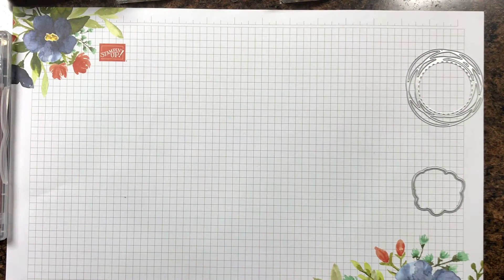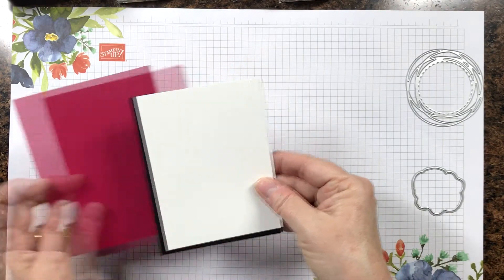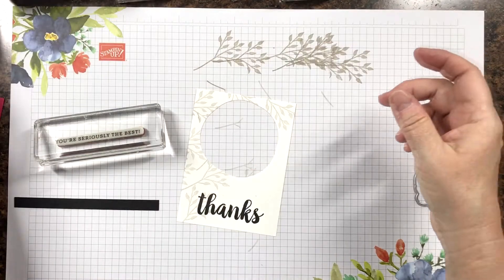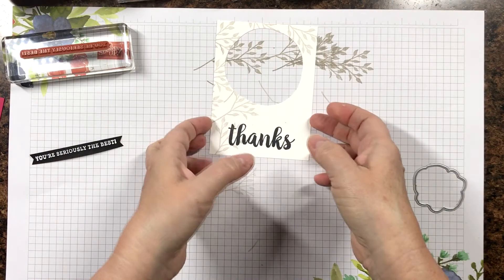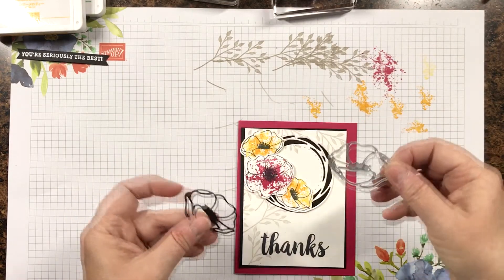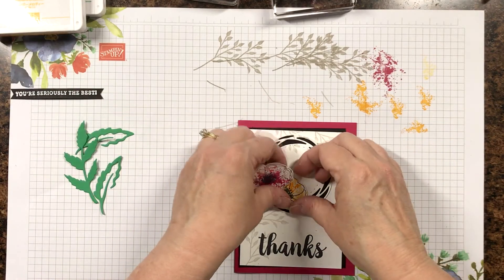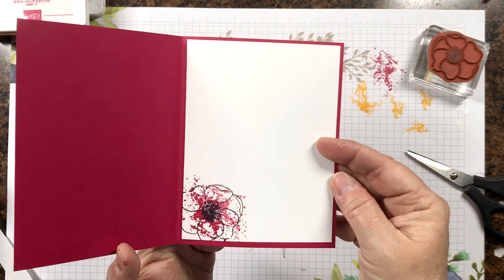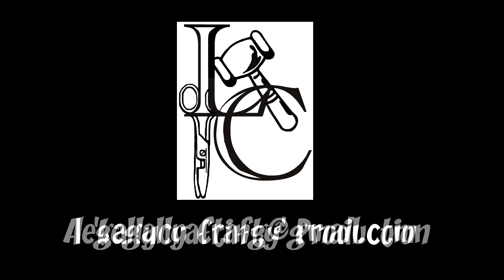Super Cute Card Using Painted Poppies Bundle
Hi there! Thanks for stopping by my YouTube channel. Today I made a super cute card based on a card I made earlier. I love to find card templates that I like and make them with the supplies that I have. I change up the colors, the design (a little bit), the stamps, etc. and make it my own.

Today's card uses the Painted Poppies stamp set and coordinating Painted Labels dies and also the Poppy Moments dies that coordinate with the Peaceful Moments stamp set. These bundles are carrying over to the new annual catalog (which starts Wednesday, June 3) and I am SOOOOO excited about that!

This bundle was So.Much. Fun. to play with and I love how these cards turned out. I love the splotchy stamps and the round label die. The black layer really makes that circle label pop!

The other stamp set I used was the Seriously the Best stamp set from the Spring Mini Catalog. This stamp set is going away June 2nd, 2020 and I'm bummed about that because I love the big sentiments. There are a few stamp sets in the new catalog with some nice big sentiments (Massive Thanks, Ridiculously Awesome, Happiest of Birthdays) and I will definitely be getting those. Look for them in upcoming videos.

Or click on the links below to shop – remember when you shop in my store, you’ll become a VIP Rewards member! Details on my blog.